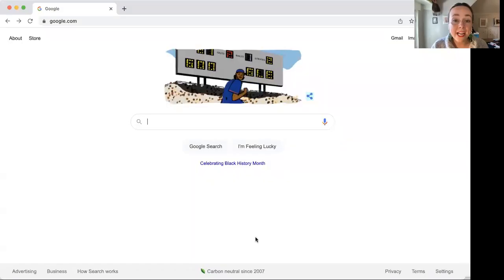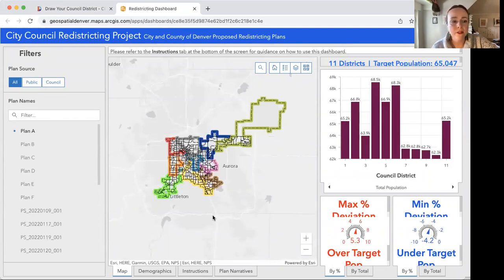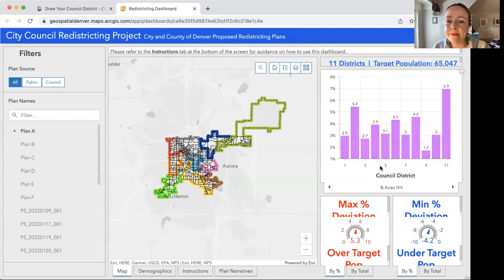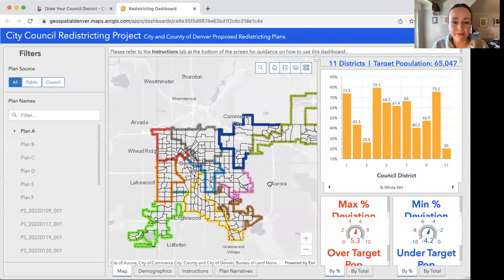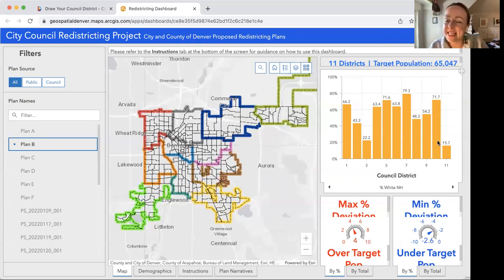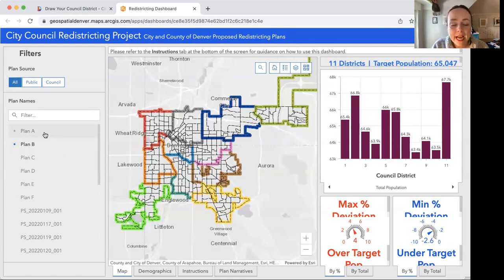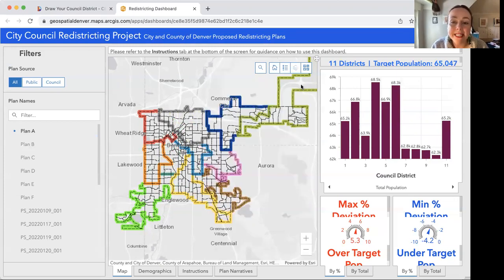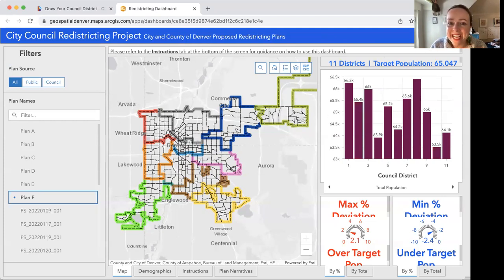Denver City Council Redistricting Process 2/9 Update!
How to evaluate proposed maps from an equity lens!